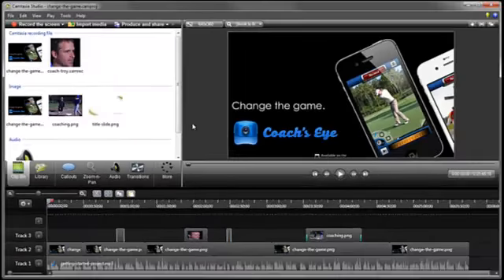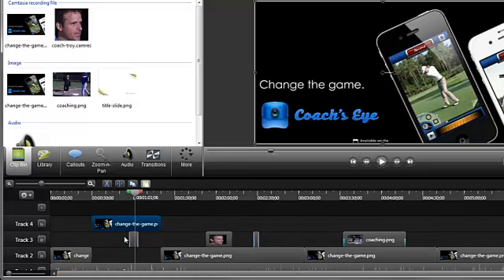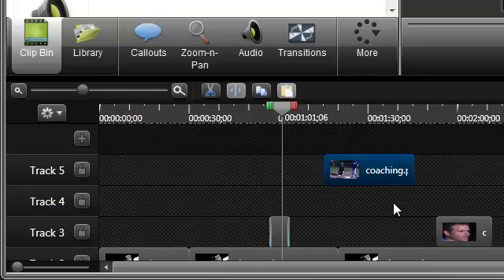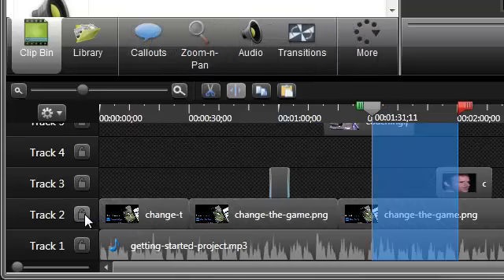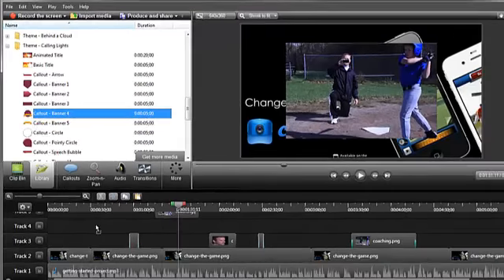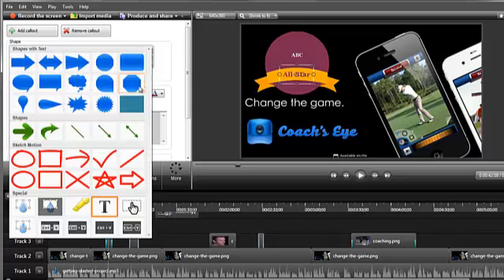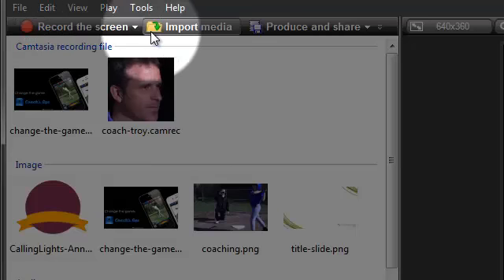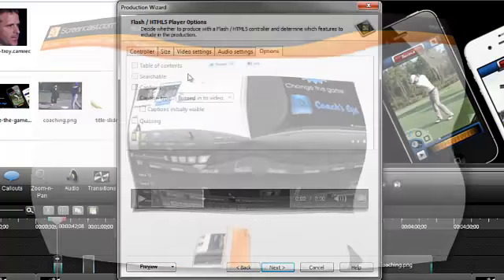Introduçao!!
Boas pessoal daki é Alvin Gamer!!!Hoje trago vos um tutorial de como usar o Camtasia!!Espero que tenham gostado do video e nao se esqueçam de compartilhar o video!!!Se inscrevam no meu canal!Fui!
Subcrevam o meu canal!!!